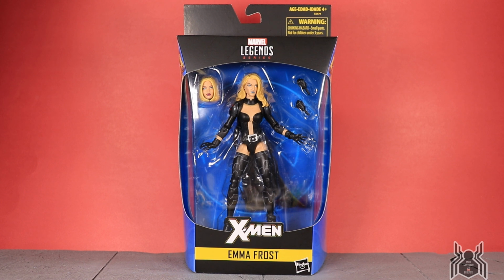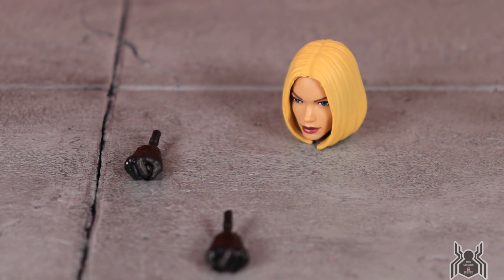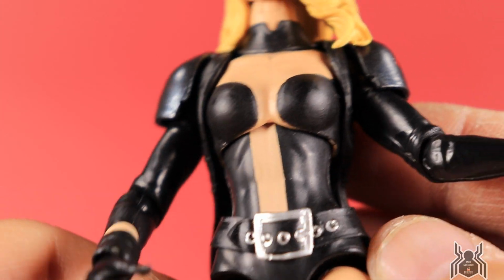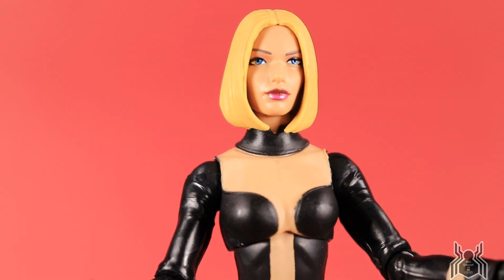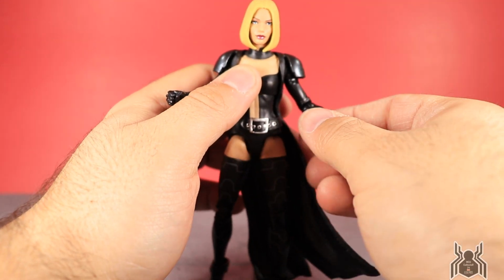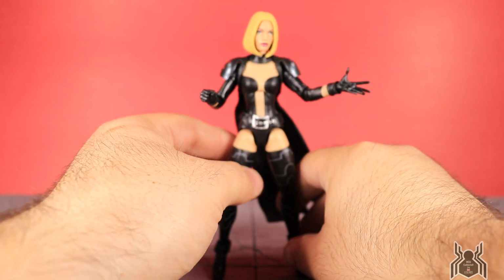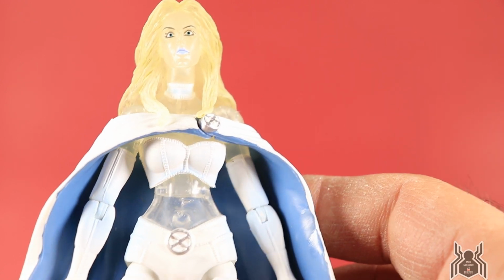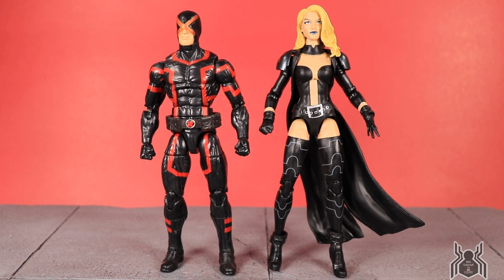Marvel Legends EMMA FROST X-Men Walgreens Exlcusive Figure Review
Walgreens Exclusive
Emma Frost

Check out Daming Toys for all the latest Marvel Legends, Star Wars Black Series, Transformers, and Overwatch figures!